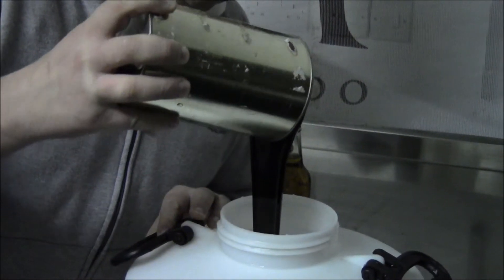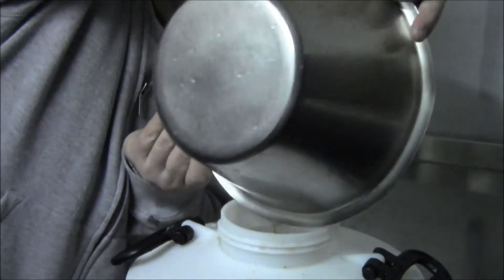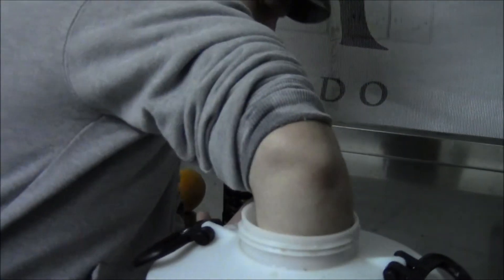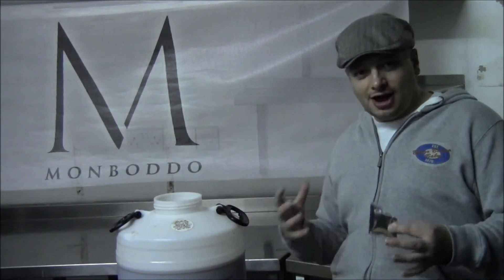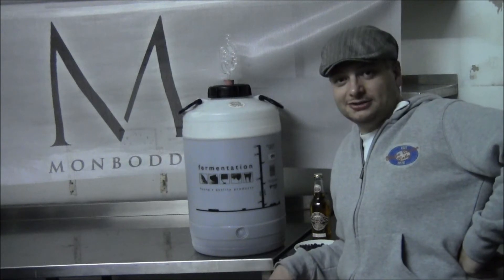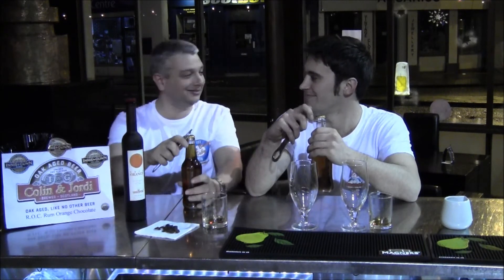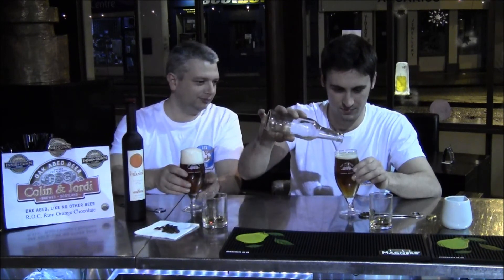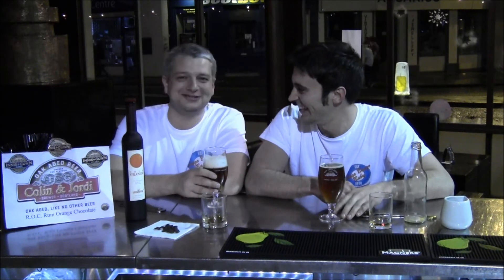Innis and Gunn Bartenders Choice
This is our entry to the Innis and Gunn Bartenders Choice competition from the boys at Monboddo Bar